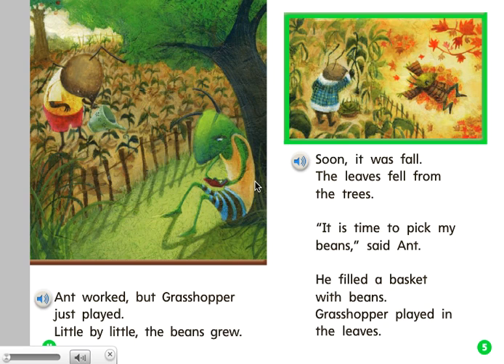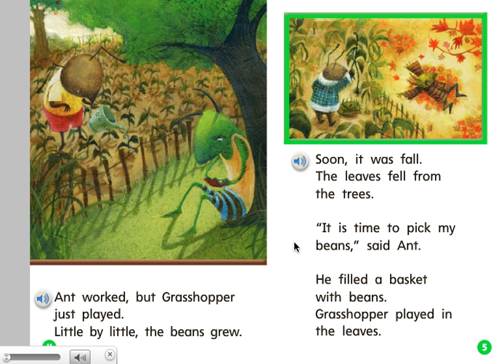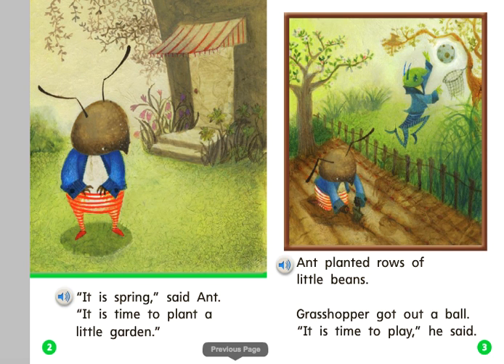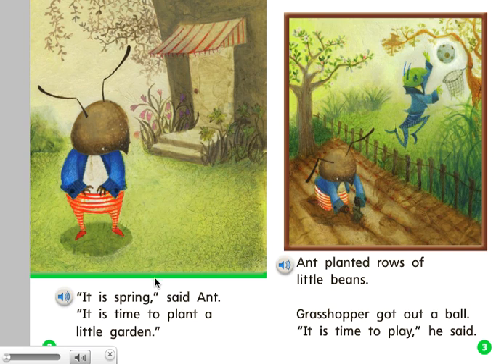Unit 6 The ant and the grasshopper key details